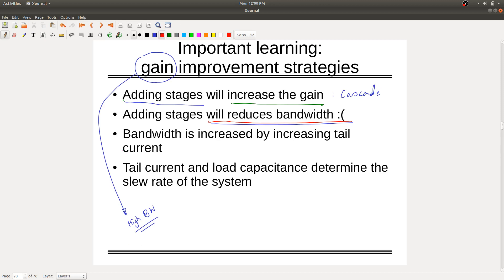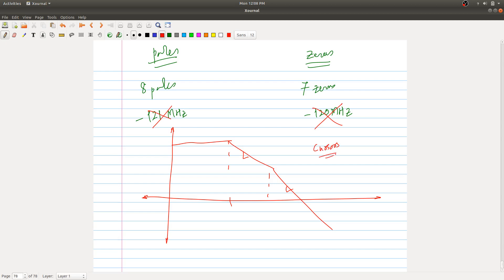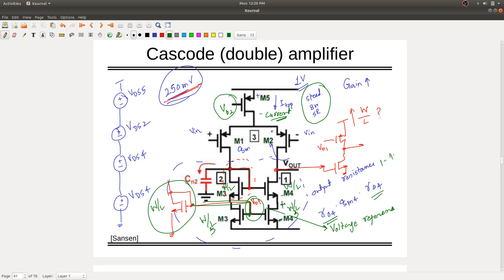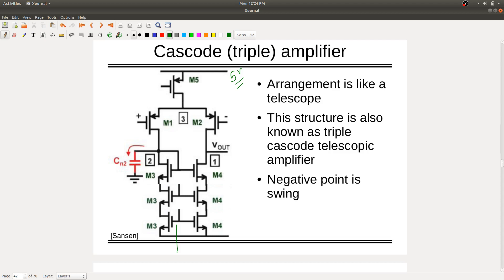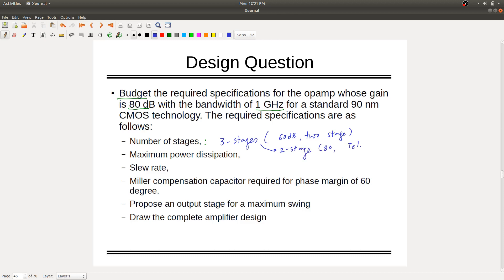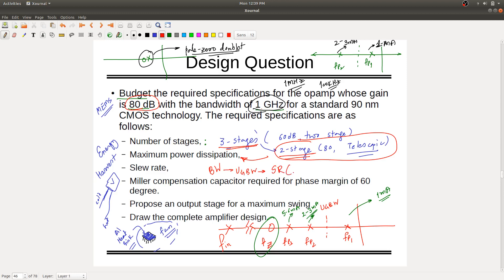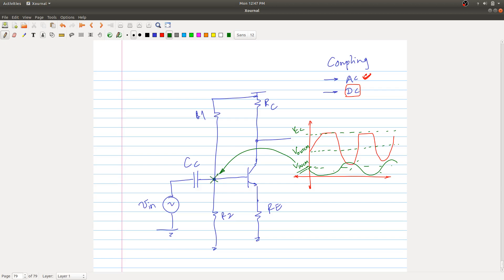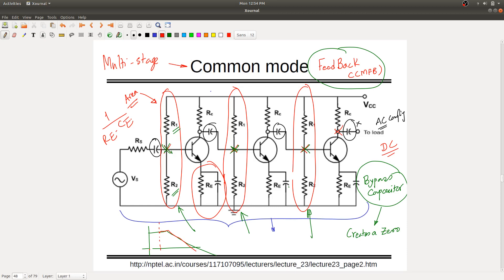Folded_Cascode_Theory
CMOS Opamp: Design methodology of folded cascode opamp